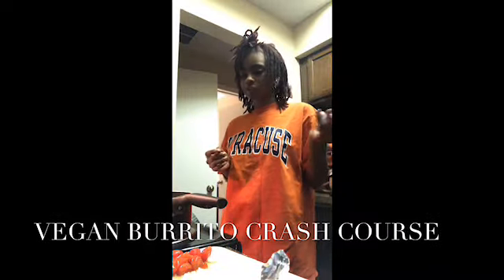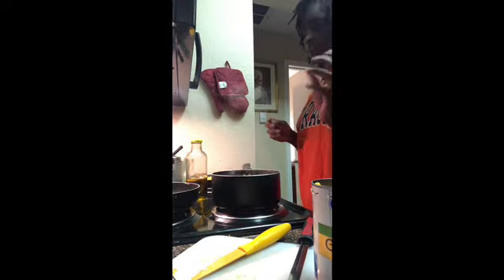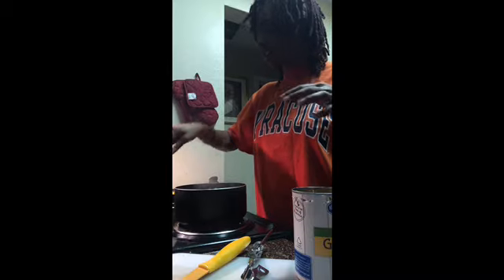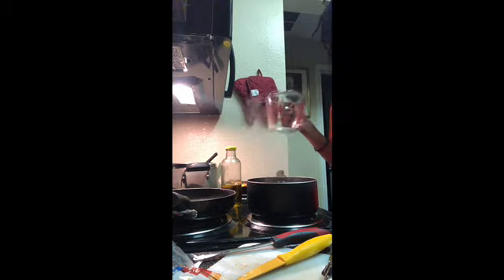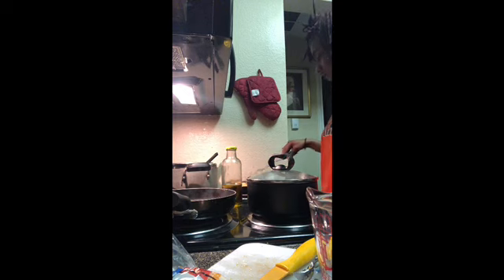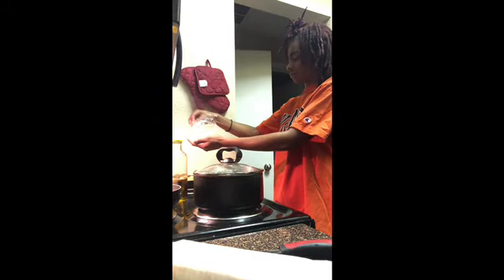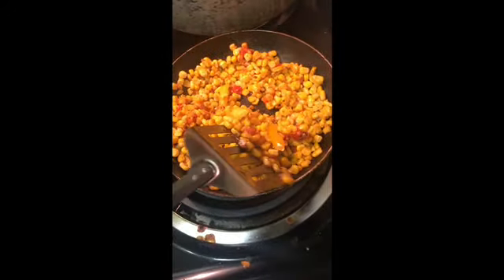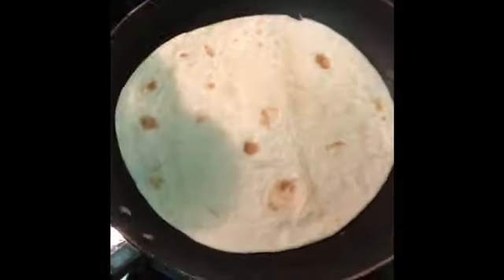Baked Vegan: Eps7- Vegan Burrito Crash Course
FILLING BURRITO WITH NO MEAT😲😲
I did this Crash Course on a vegan burrito. It is very easy and only takes 15 minutes ! all you need is :
•Choice of beans
•Water
•Chilli powder
•Fresh garlic
•Chopped onion
•Chopped Jalapeño
•Seasoning of choice
•Can of sweet corn
•Sliced cherry tomatos

if you had small tortillas like me you can just crest some tacos !

i hope to get a computer soon for better film quality and so i can post faster. Thanks guys for your patience 💜💜